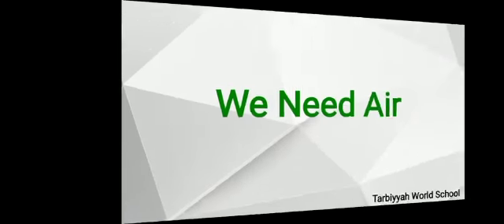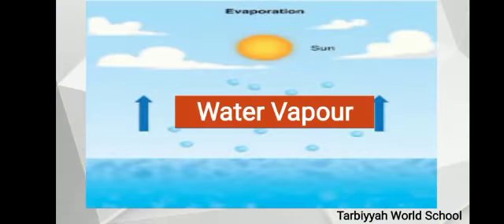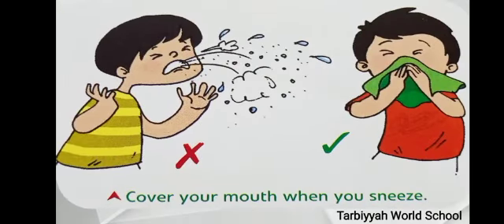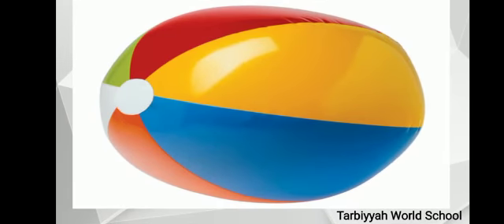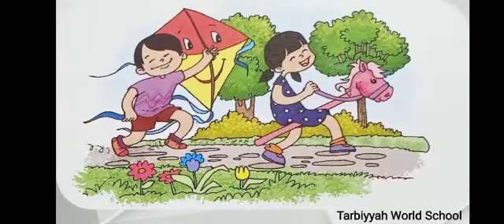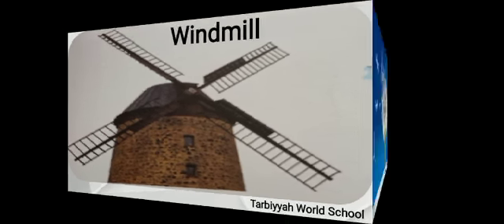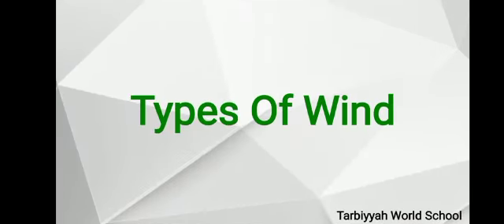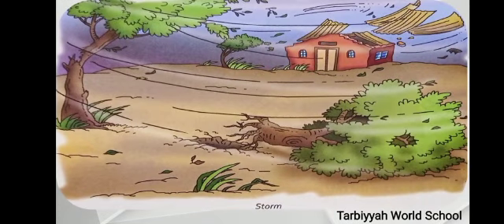Air & Wind (Grade 2)